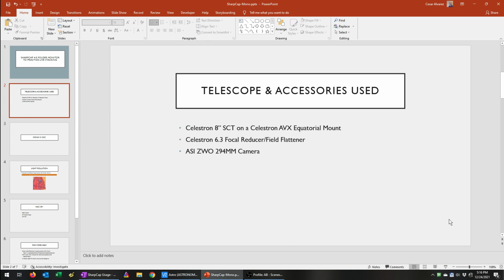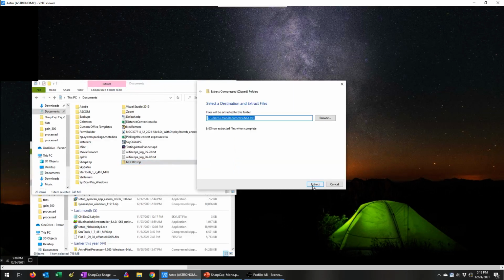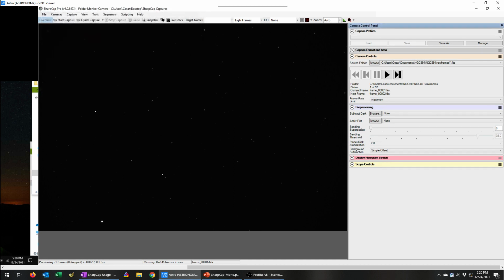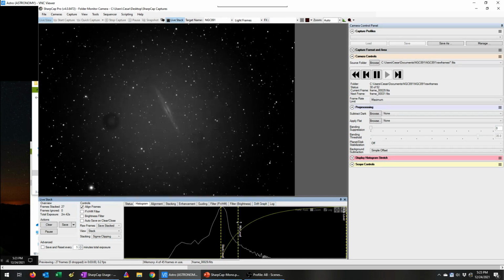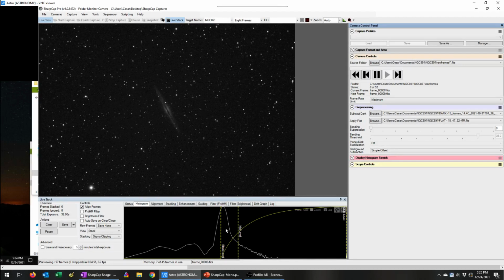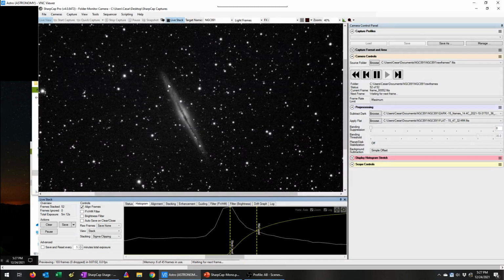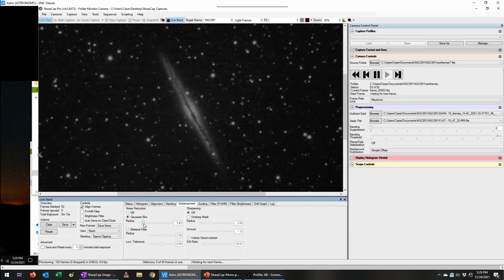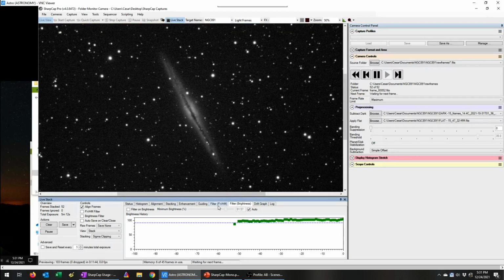SharpCap 4.0 Live Stacking & Histogram Tips for EAA (Mono version)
I cover how to use the Folder Monitor feature in SharpCap 4.0 to practice live stacking and histogram stretching. I provide a link to download the files I use so you can follow along and practice.